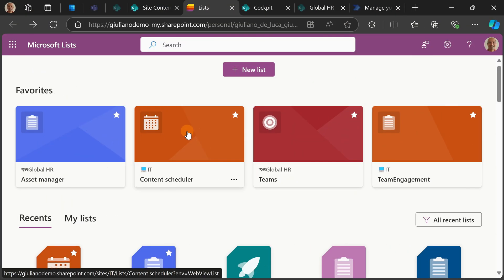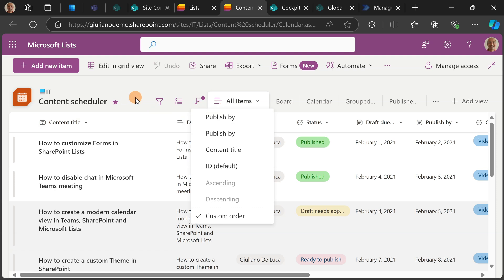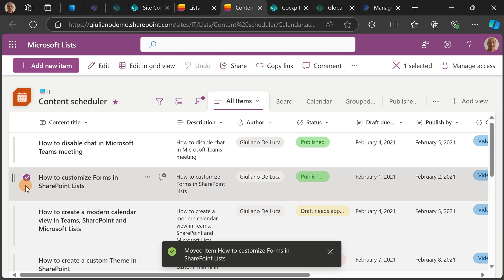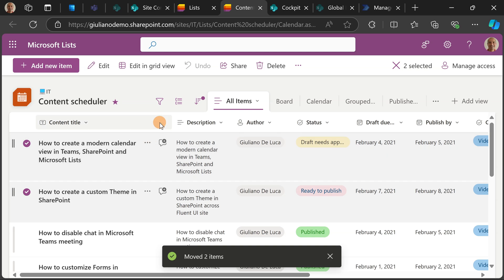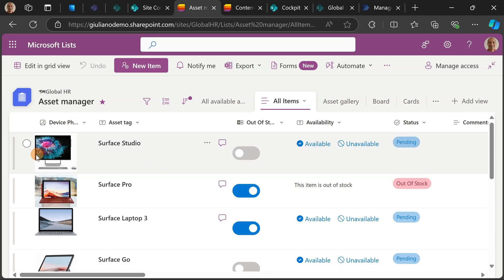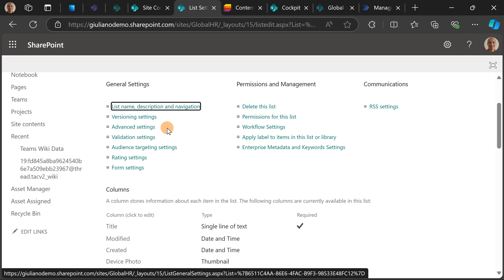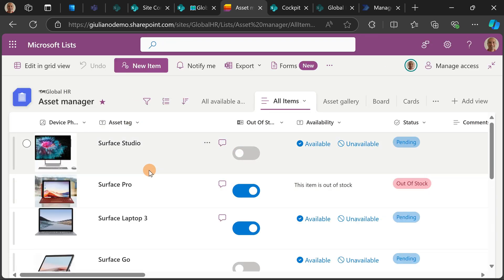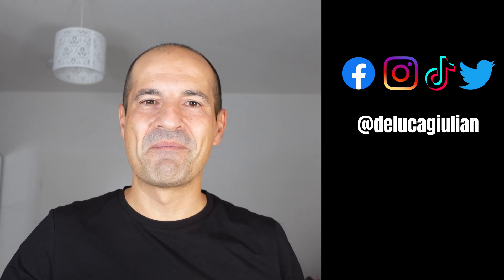How to reorder items using the new Drag & Drop feature in Microsoft Lists [SharePoint]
Drag and drop to reorder your items in Microsoft Lists!
You can also drag and drop multiple items at once to reorder them, giving you more ways to organize and stay on top of your work.
This feature is on by default and accessible to all Microsoft List app users.

⏲Timestamps
00:00 Introduction
00:12 How to use the new Drag & Drop feature
03:21 Conclusion